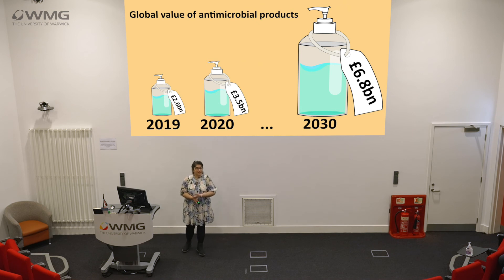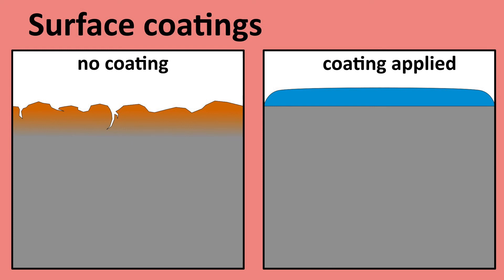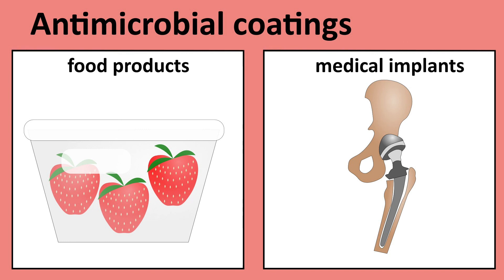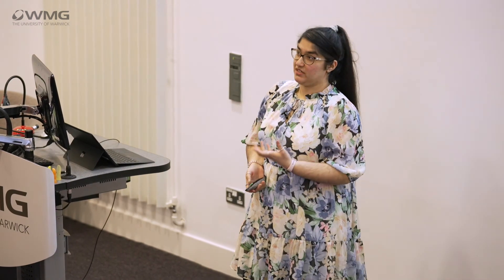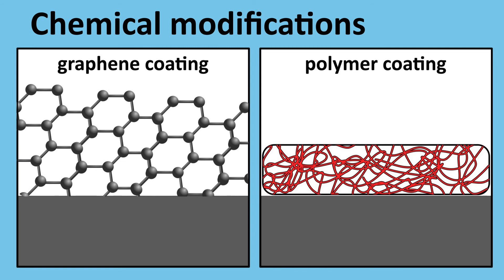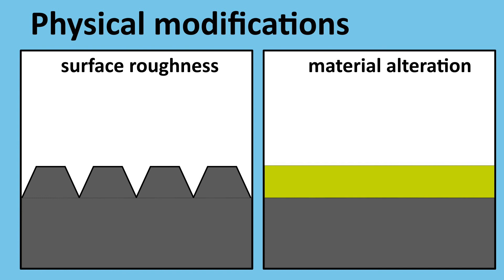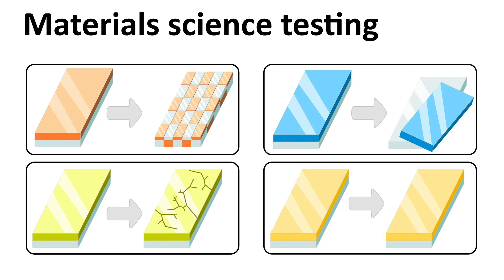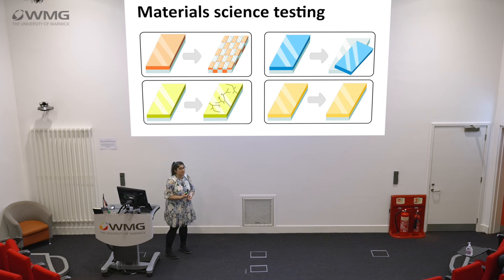WMG Talks: Antimicrobial Coatings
PhD Student, Rupika Gulati, presents Antimicrobial Coatings